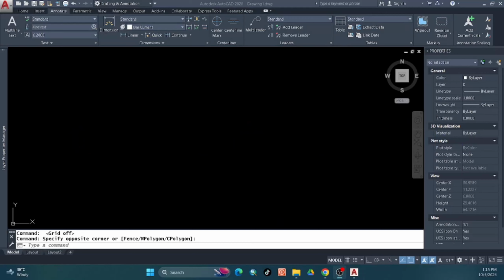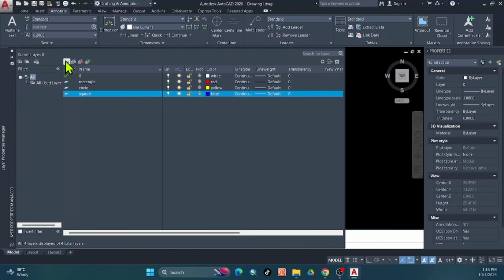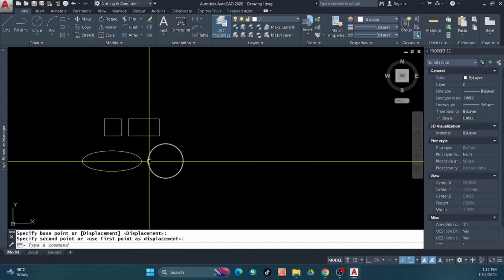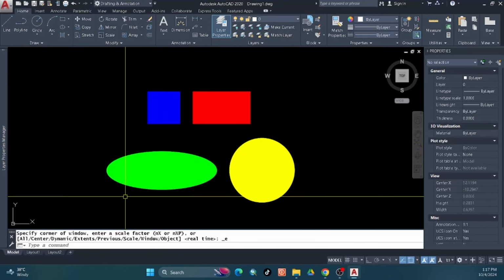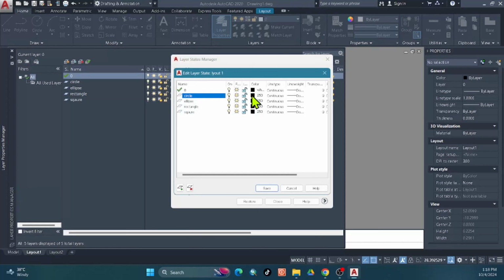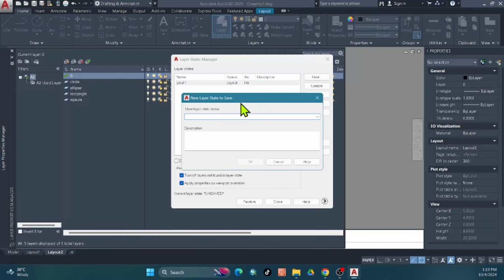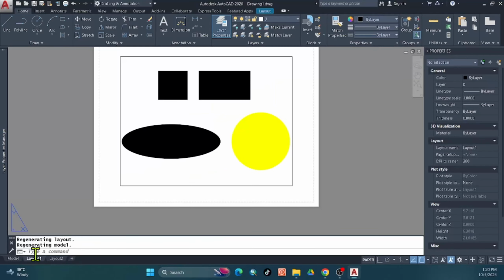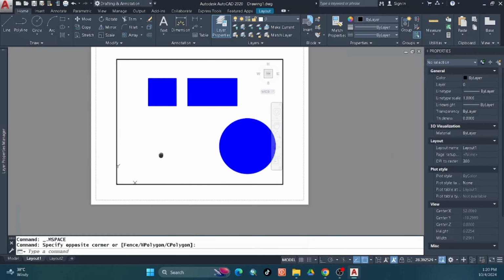Layer State Manager AUTOCAD TUTORIAL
Beyond Basic